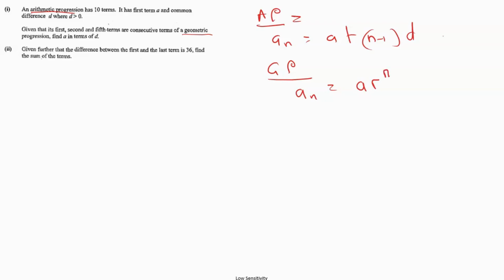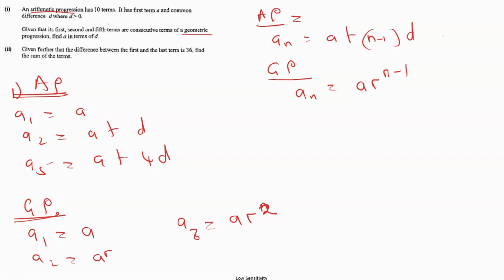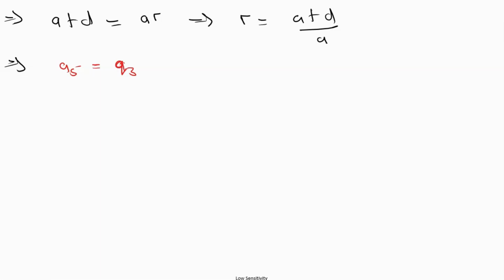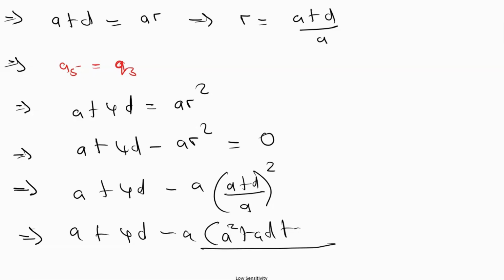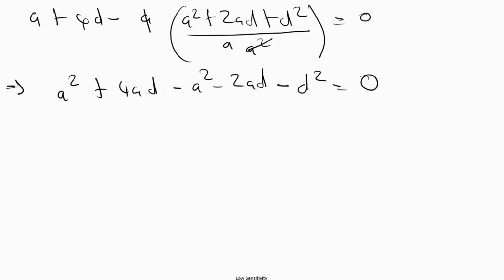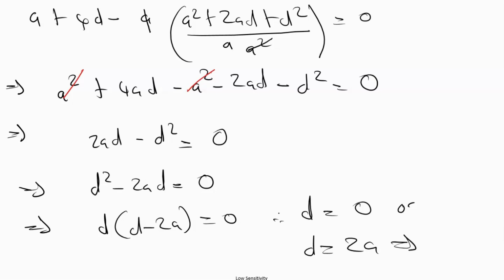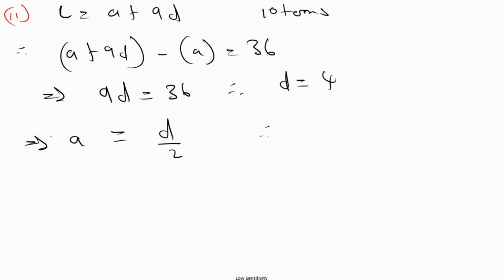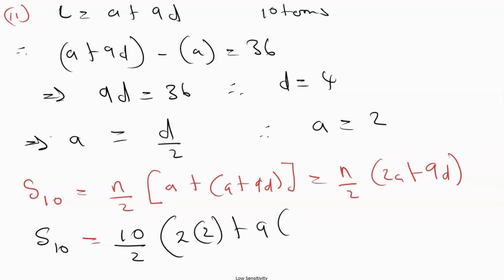Exam Prep: Find Sum, First term, CommonDiff|Arithmetic& Geometric Prog| GCSE | GCE| A LEVEL | PP12